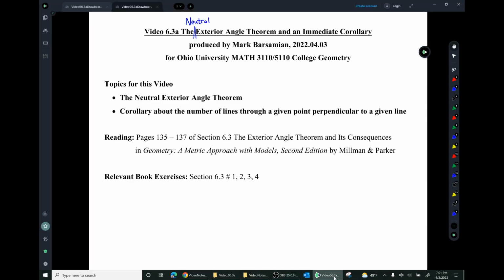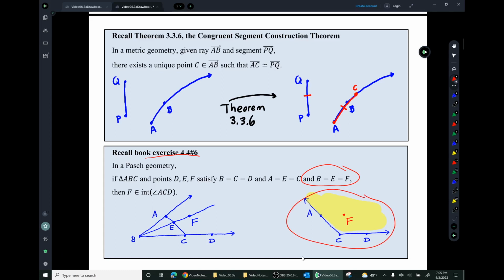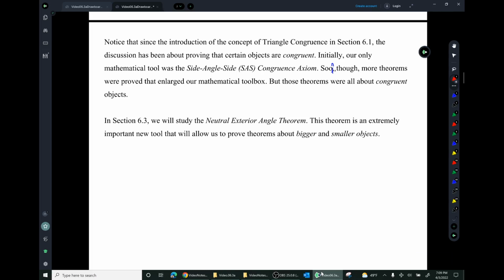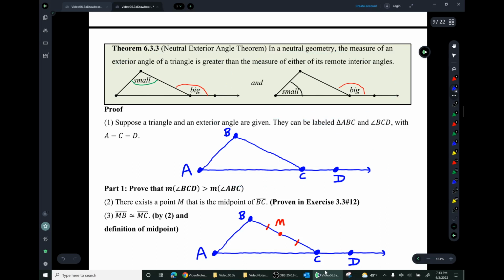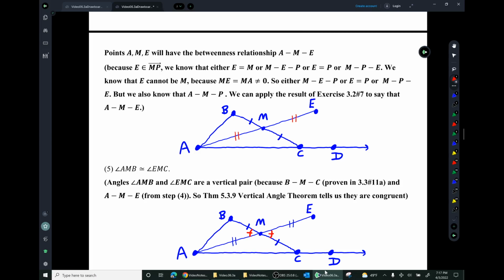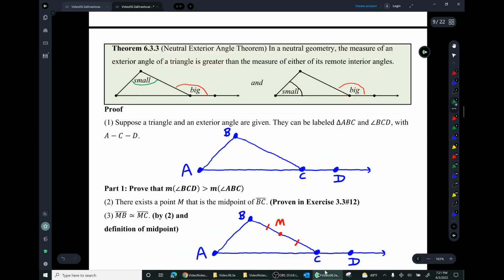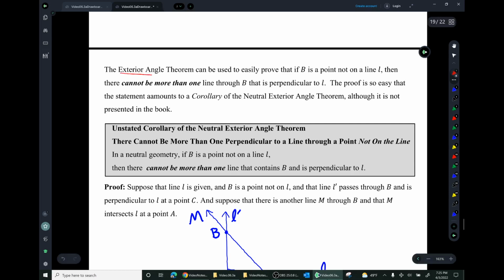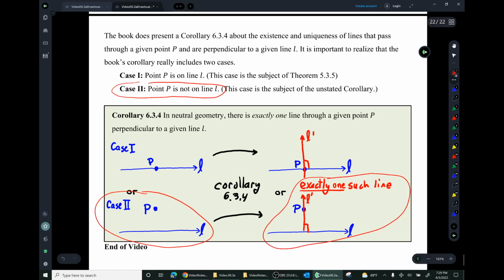Video 06 3a The Neutral Exterior Angle Theorem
Produced by Mark Barsamian, 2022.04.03
for Ohio University MATH 3110/5110 College Geometry